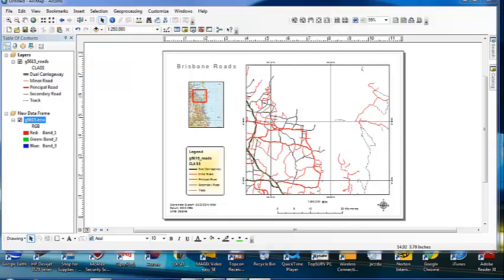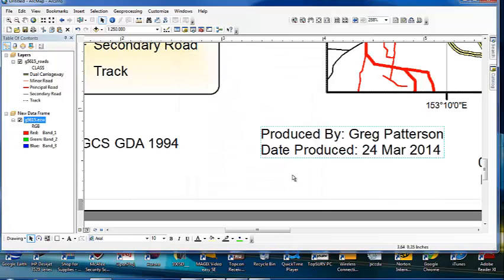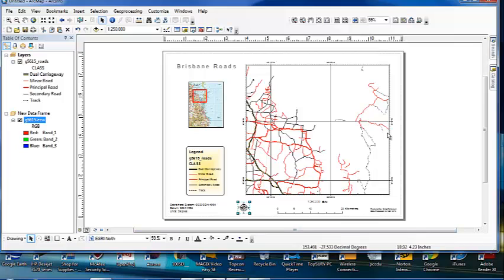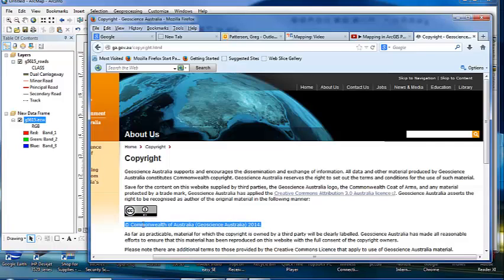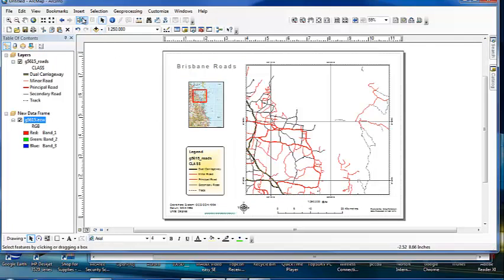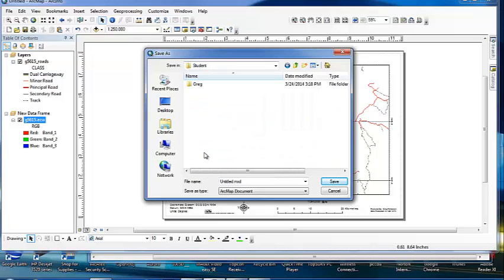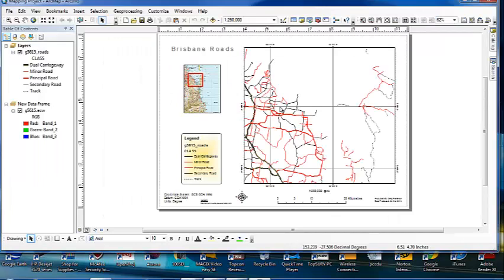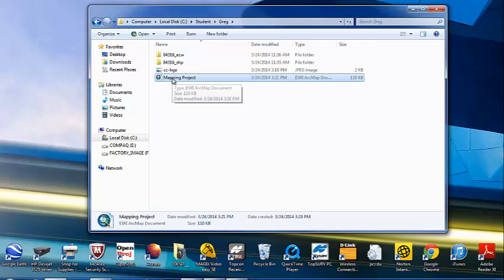Mapping in ArcGIS Pt4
Produce a map in ArcGIS